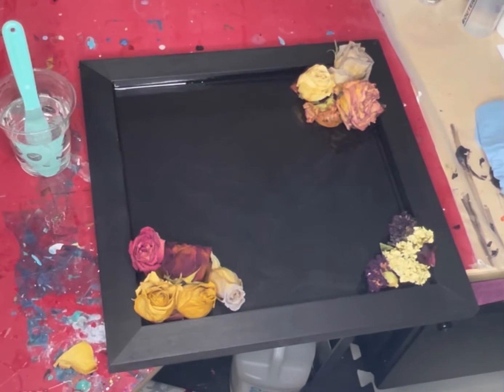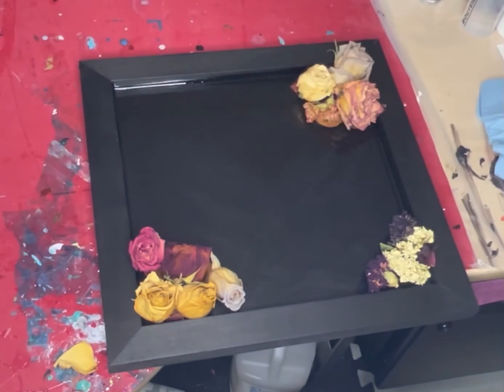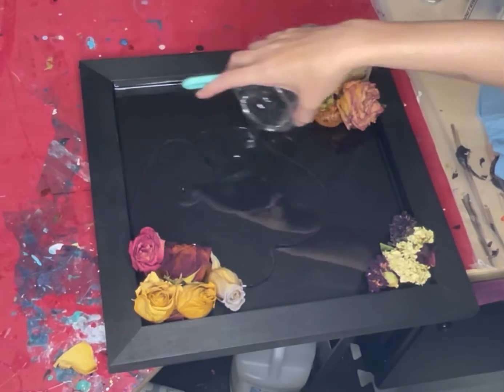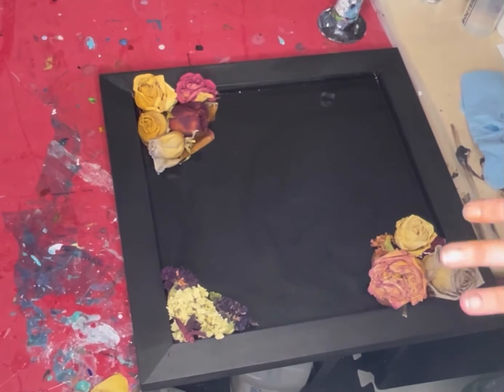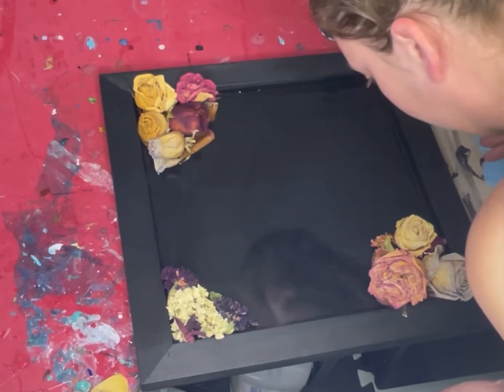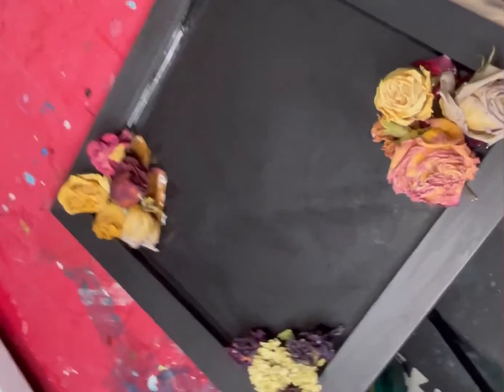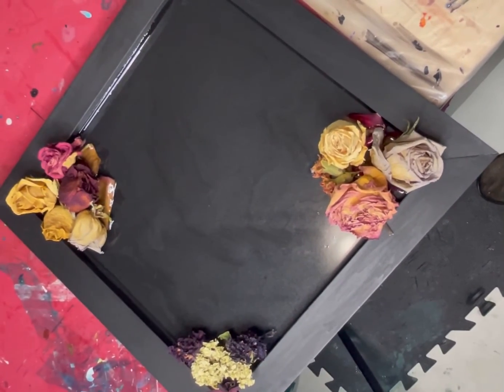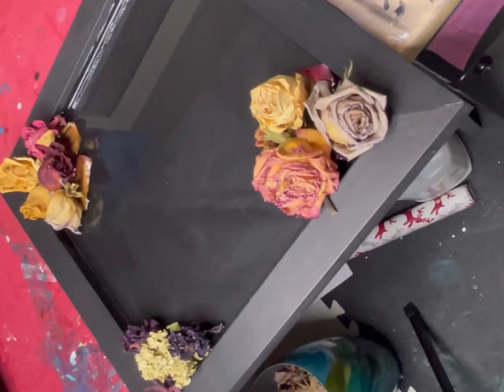Resin Project Part 3!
You can also follow me on Rumble, YouTube, and Instagram, all platforms are under JessicasFluidArt.